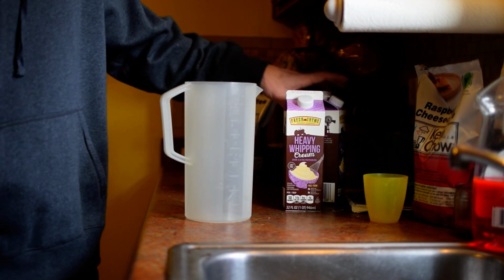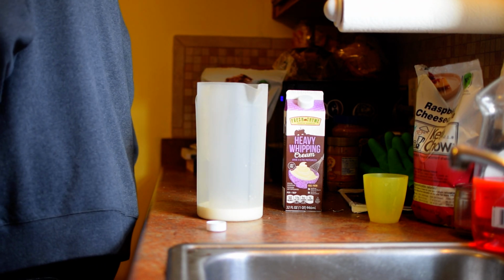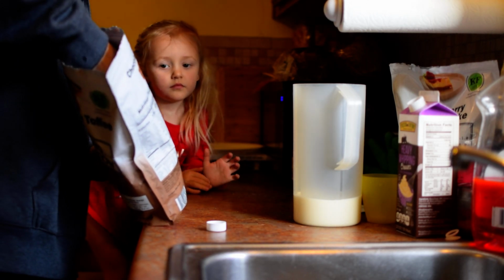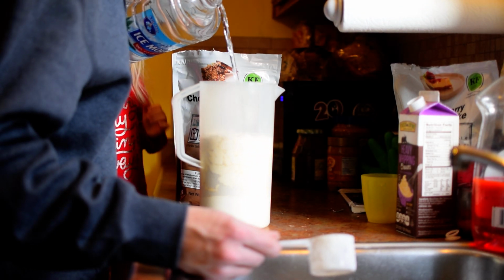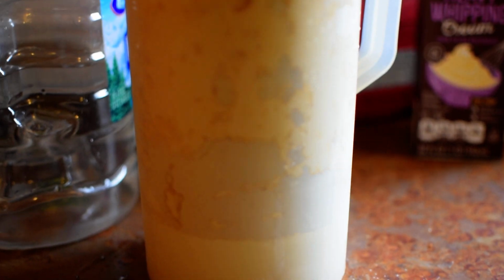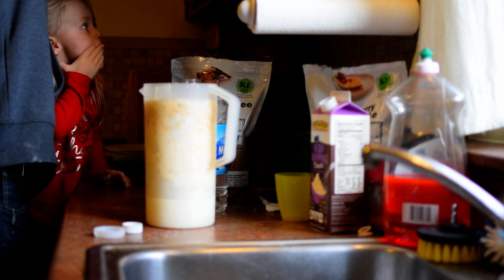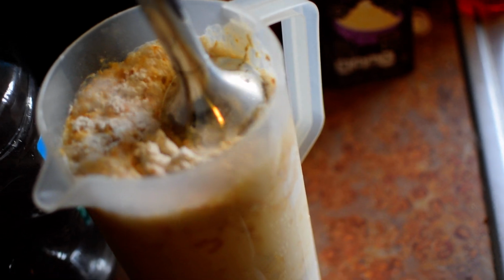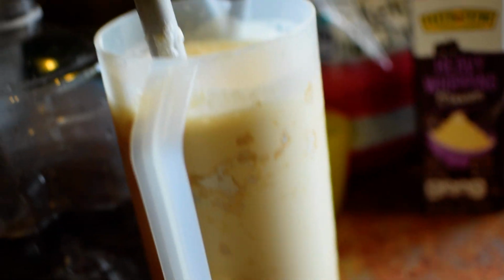How I Bulk Prep Keto Chow Using Immersion Blender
I find this to be a much simpler, faster and better method than shaking up blender bottles. Not only is there that, but the pitcher lets me pour out a cup when I'm feeling like it rather than constantly be sipping and washing blender bottles.

Blender I Use

Keto Chow